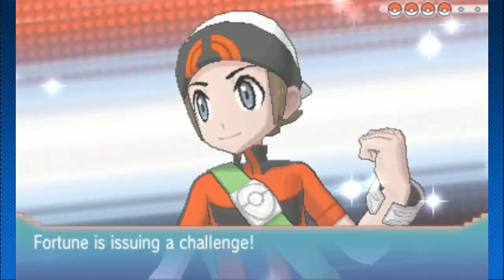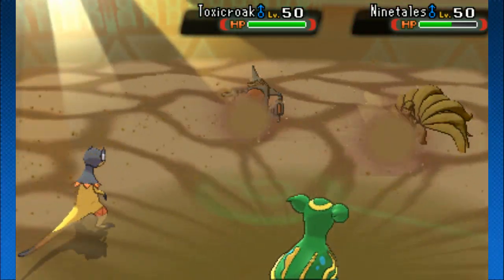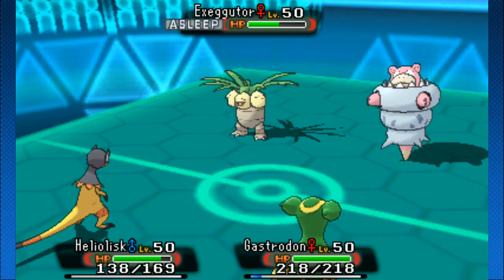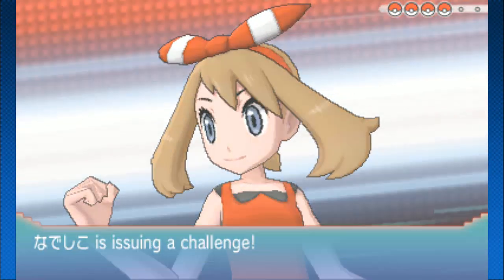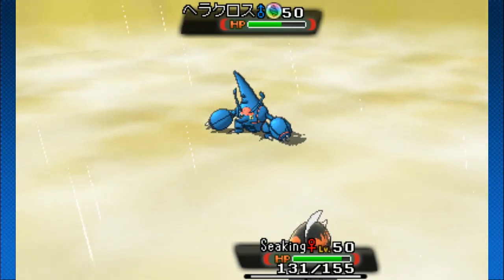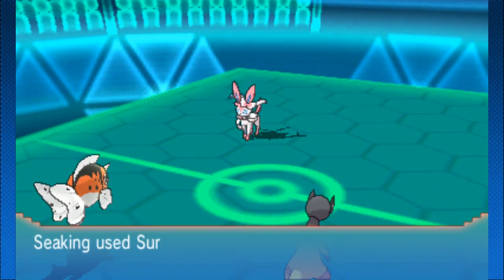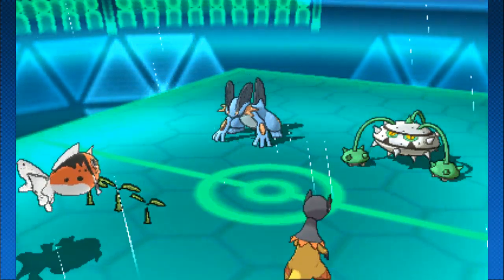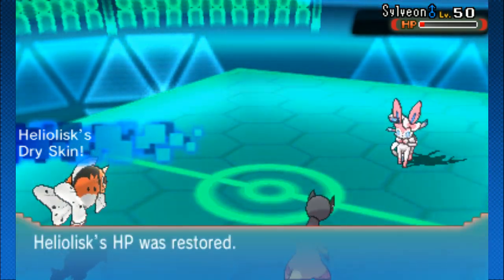BEST HELIOLISK EVER!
INSANE HELIOLISK COMBO in doubles!

PRE ORDER POKEMON SUN OR MOON

- Pokemon Sun and Moon News